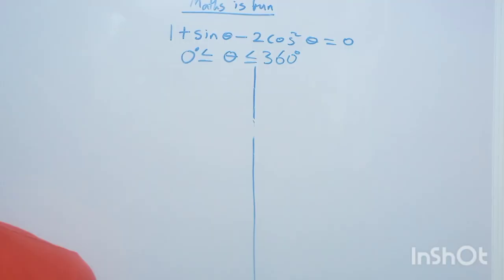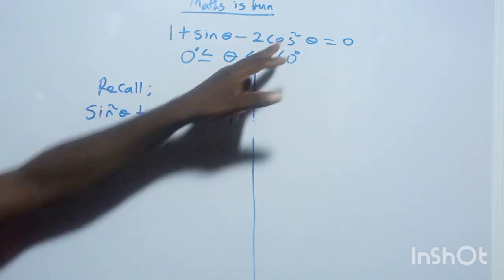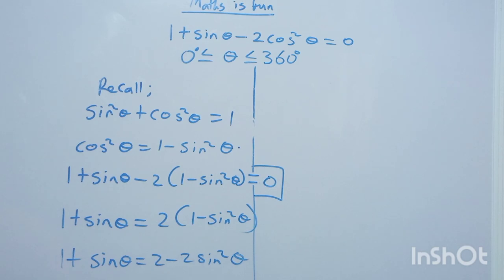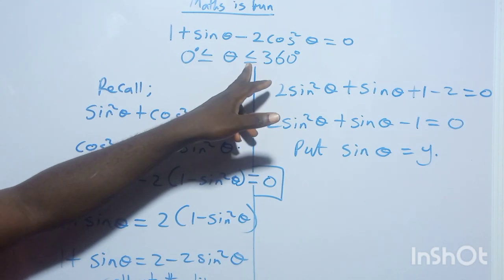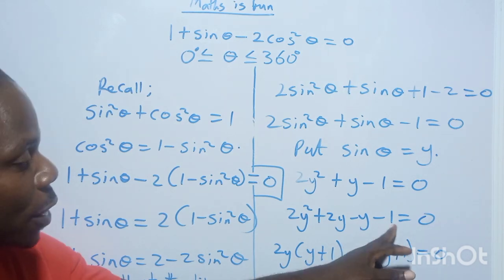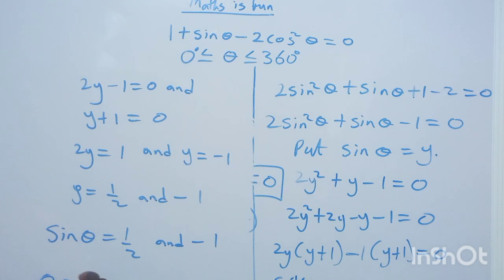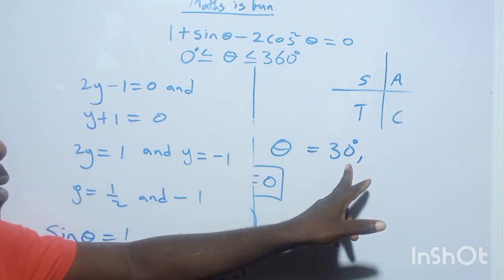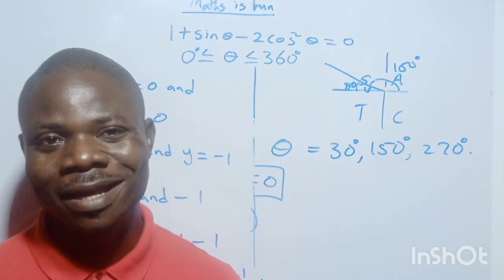Solving Trigonometric Equations through Identity Utilization, Incorporating Multiple Angles.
It is a branch of Mathematics that deals with the relationships between the lengths and angles of the sides of triangles. A trigonometric equation is an equation involving one or more trigonometric ratios of unknown angles.
A trigonometric equation is an equation involving one or more trigonometric ratios of unknown angles. It is expressed as ratios of sine(sin), cosine(cos), tangent(tan), cotangent(cot), secant(sec), and cosecant(cosec) angles. For example, cos2 x + 5 sin x = 0 is a trigonometric equation.
sin (90° – ∠A) = cos A

ii. cos (90° – ∠A) = sin A

iii. tan (90° – ∠A) = cot A

iv. cot (90° – ∠A) = tan A

v. sec (90° – ∠A) = cosec A

vi. cosec (90° – ∠A) = sec A.